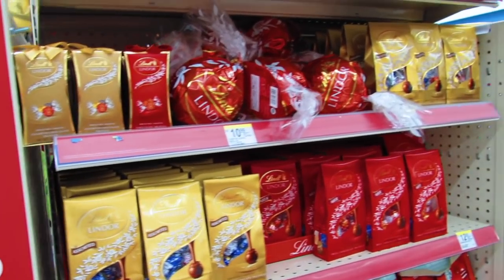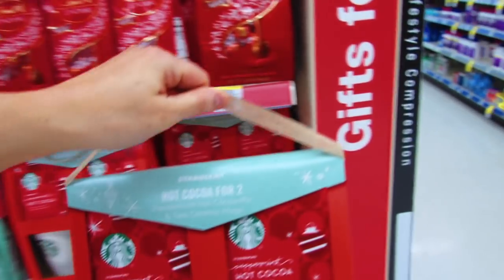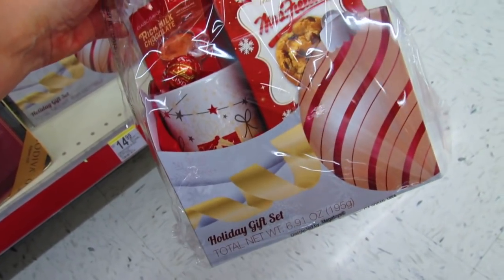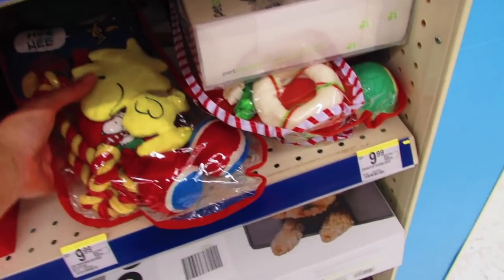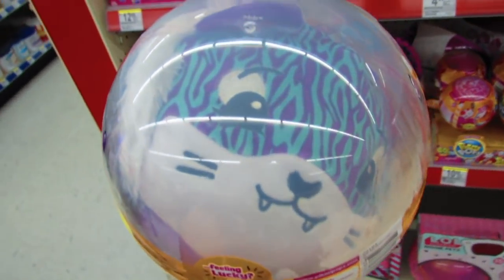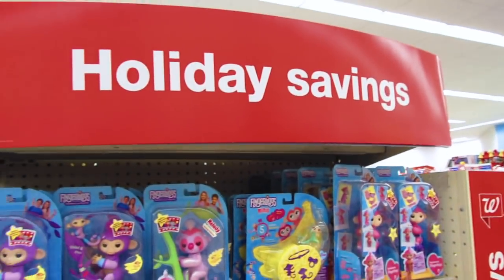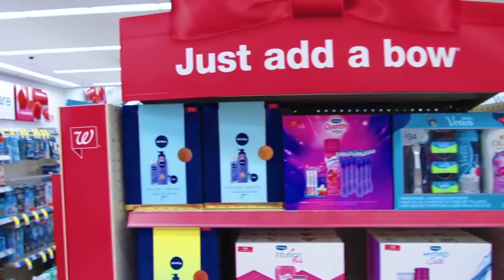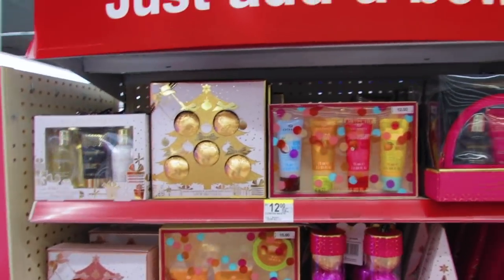WALGREENS CHRISTMAS SHOPPING *CHEAP* GIFT SETS* UNDER $20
Come shop with me at Walgreens for Christmas gift giving ideas and stocking stuffer ideas on the CHEAP!!!